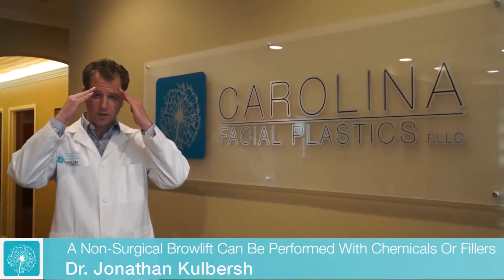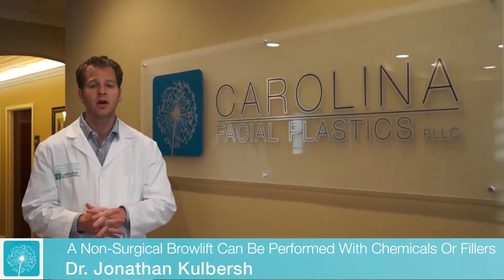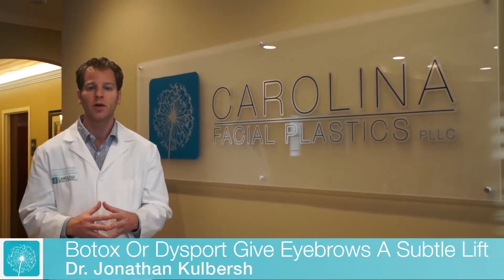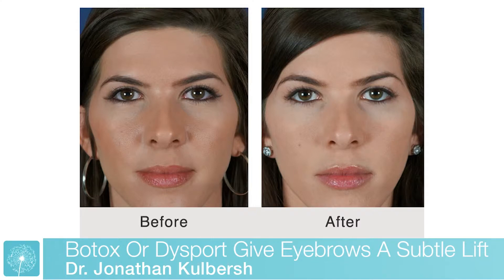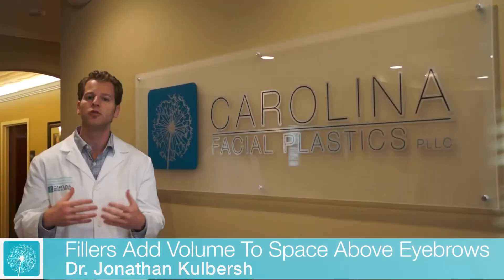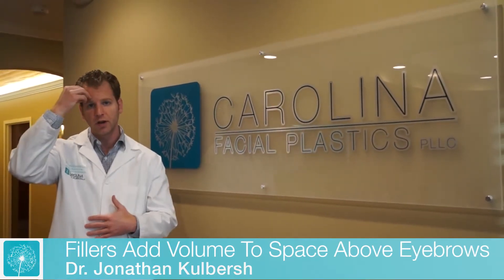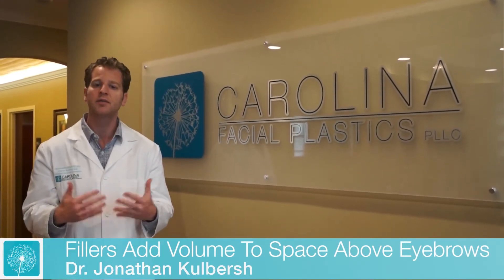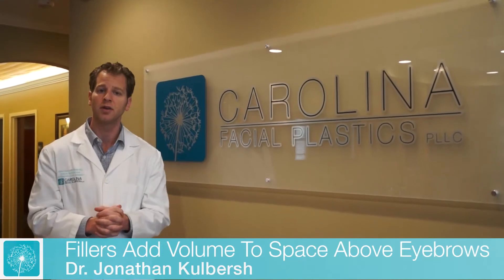Non-Surgical Brow Lift | Facial Plastic Surgery | Dr. Kulbersh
In this video, expert facial plastic surgeon in Charlotte, North Carolina, Dr. Kulbersh explains how a non-surgical brow lift can be performed with Botox or Dysport and facial fillers without every having to undergo surgery. At Carolina Facial Plastics, Dr. Kulbersh injects the neuromodulators Botox or Dysport carefully above the brow, resulting in a slight upward pull which raises the brow. Facial fillers can also be utilized to add additional volume, which pulls the skin outward and up creating a natural lift.